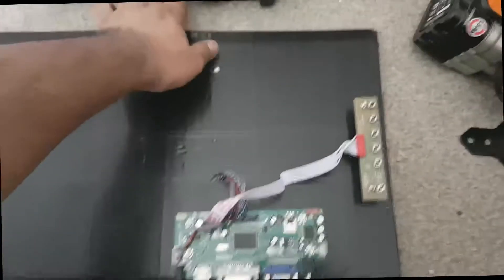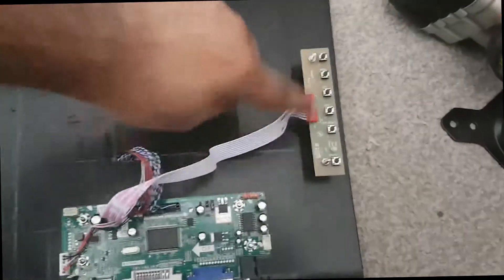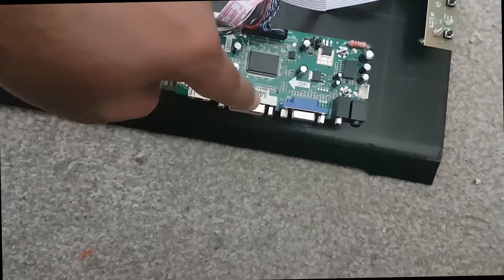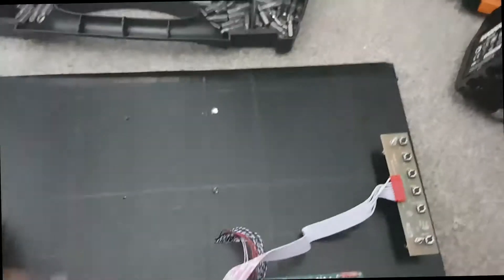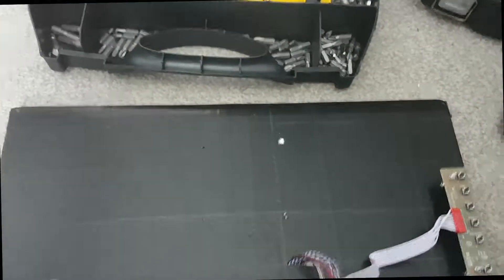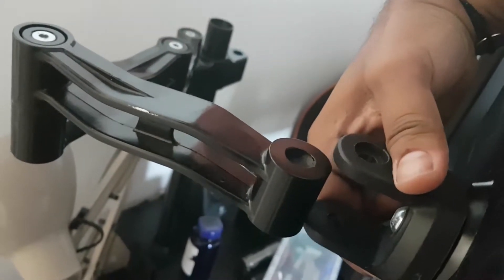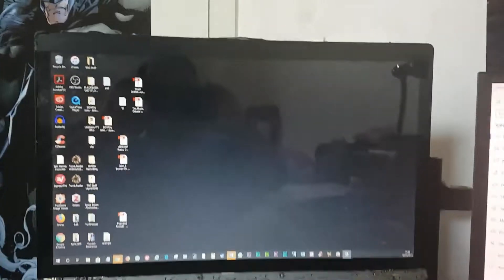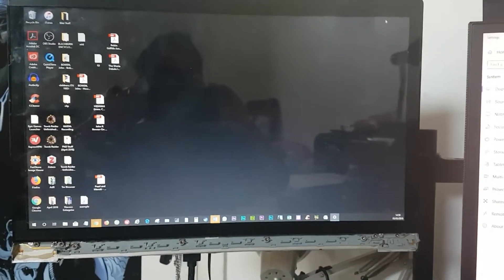Turning an Acer Aspire 8943G laptop monitor into a desktop monitor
It works! Tore out an old 18.4 inch monitor from an Acer Aspire Laptop and turned it into a desktop monitor.

Got the parts off of ebay.

It was pretty easy to fix.

This is the laptop: goo.gl/NwLE4o

This is the LVD controller I ordered:  goo.gl/CHmKy8

Give it a go. if you have the same laptop that is... and if the laptop is kaput.